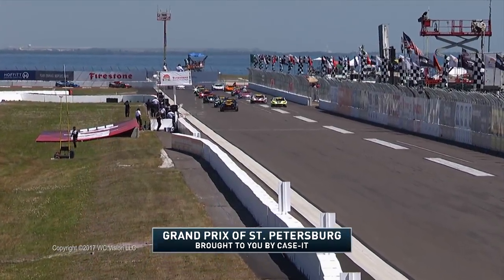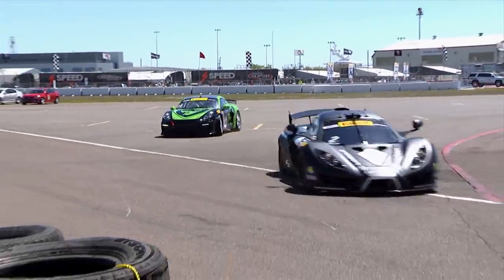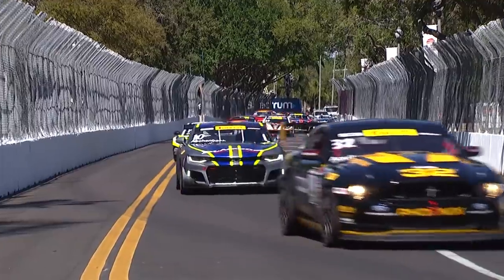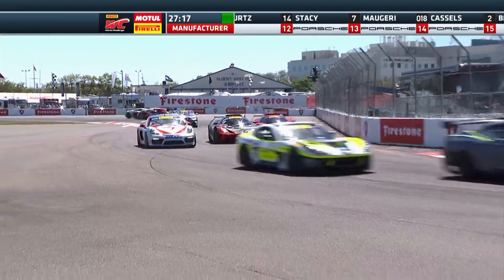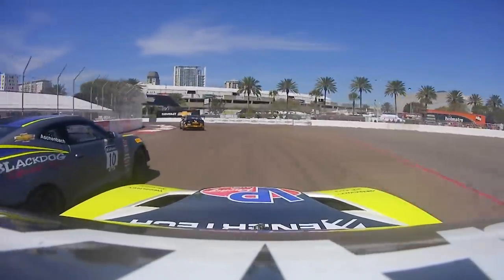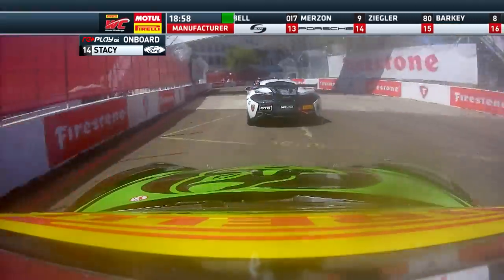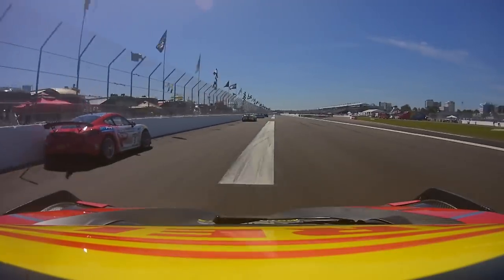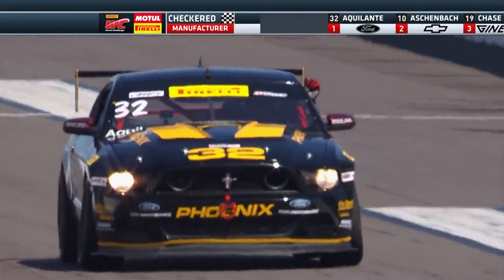PWC 2017 St. Petersburg GTS Rd.2 Highlights